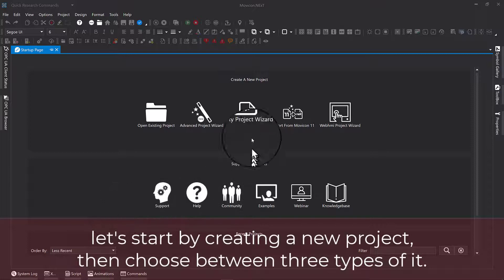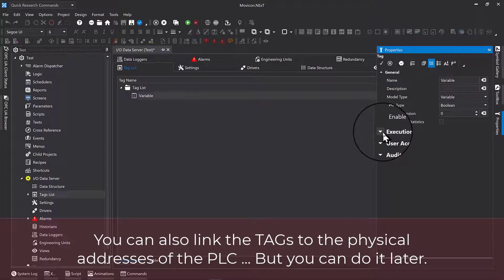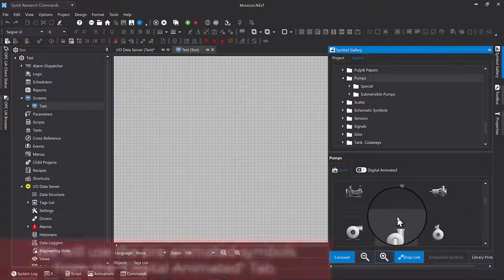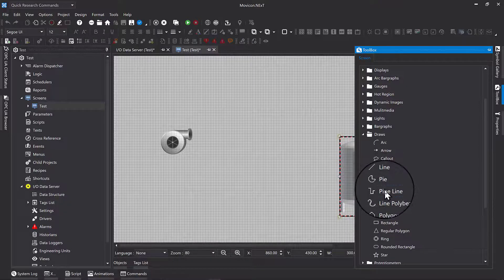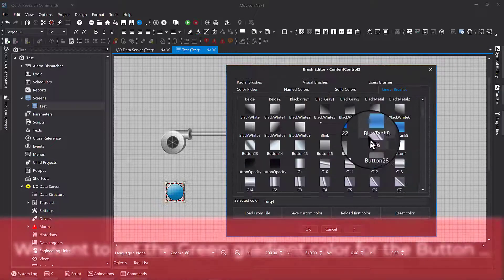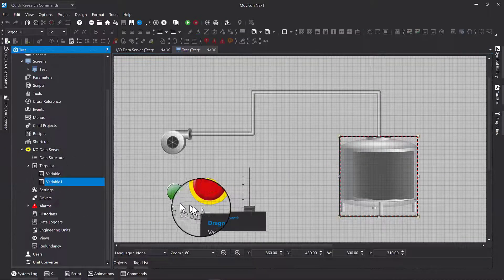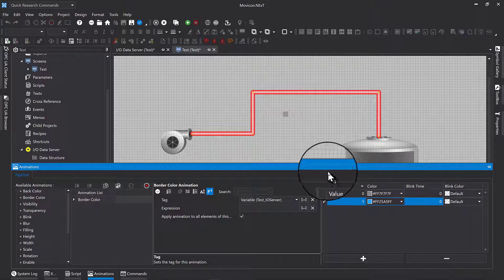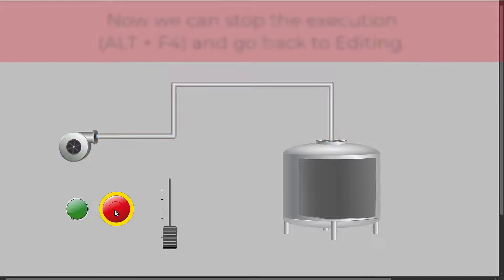Quick Start Movicon.NExT 4.0 - ENG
Here the Quick Start of the new Version 4.0 of Movicon.NExT, the SCADA/HMI/MES offered by Progea.